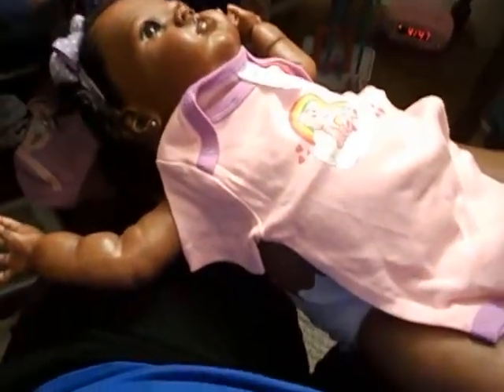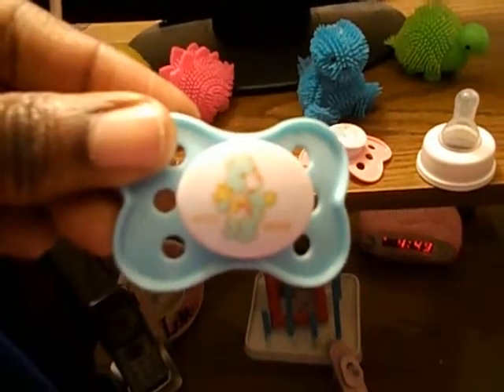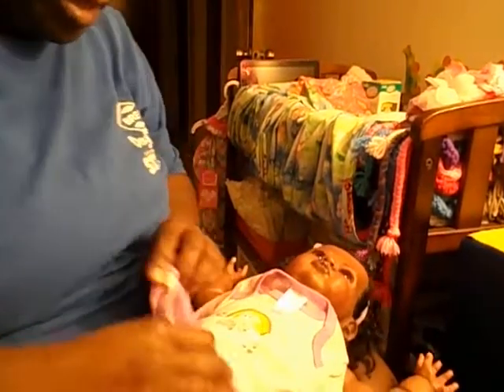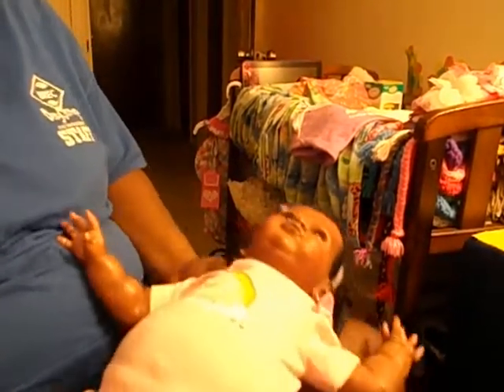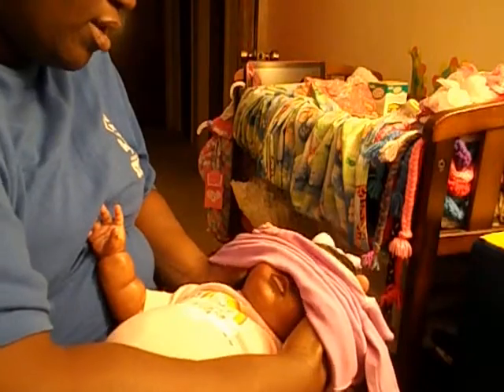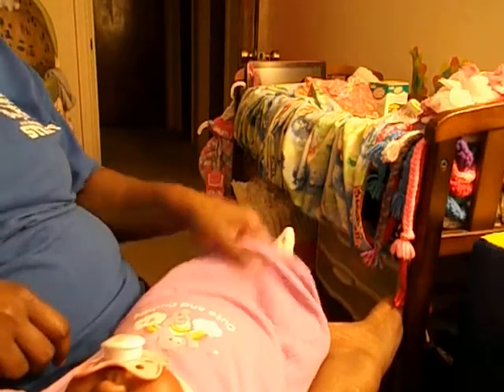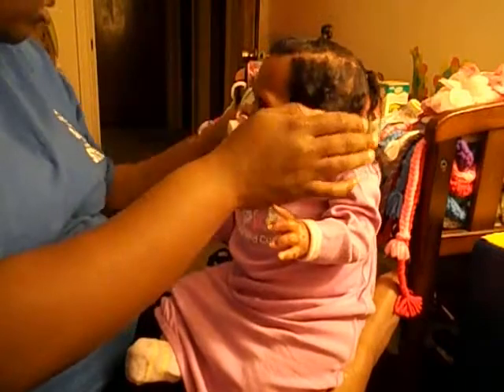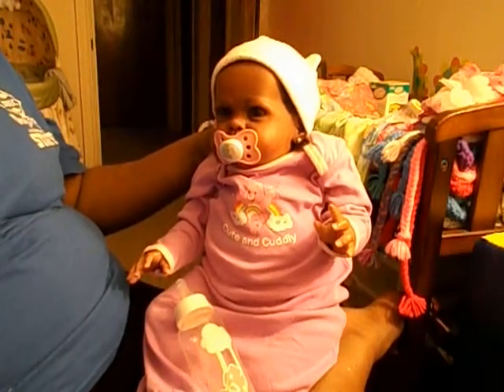Care Bear Arielle POTN :-)